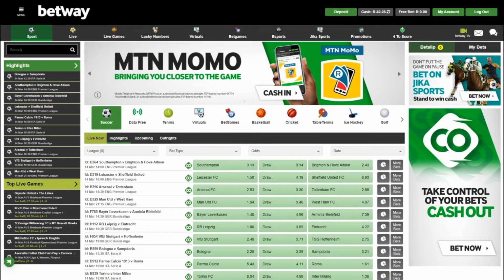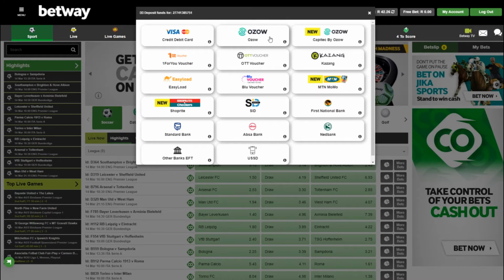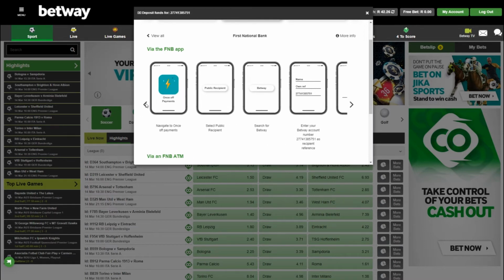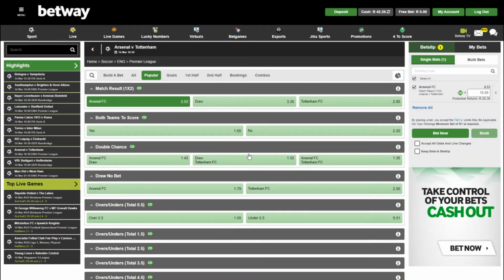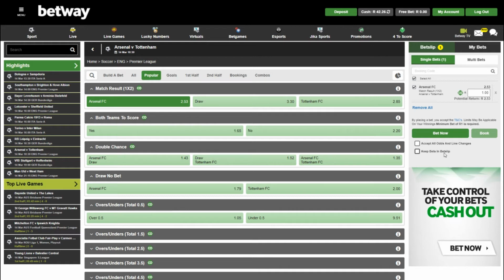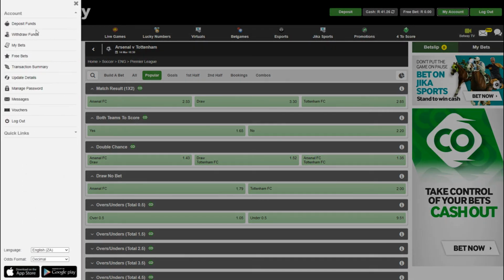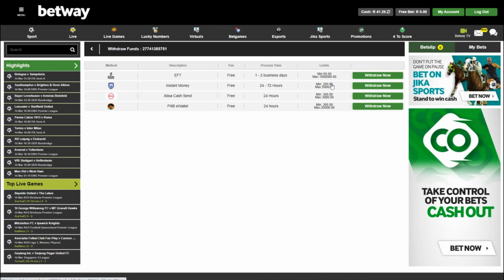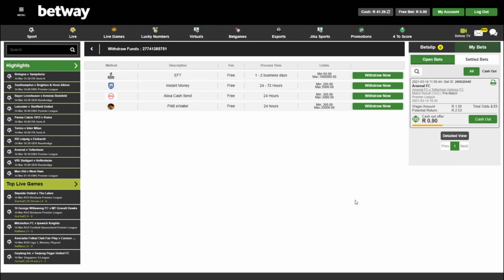Betway Tutorial; How to Deposit, Bet and Withdraw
In this Betway tutorial I run through how to go about doing some of the basics on Betway.

Firstly I explain how to top up or deposit into your Betway account using the available banking options, which at the moment is Card deposits, EFT, Instant EFT and USSD.

In the second part of the video I run through how to place your first bet with Betway and how to use the betslip to place your bet, as well as how to find your bets once you've placed them.

Finally I get to withdrawals, where I look at the 4 different withdraw options at Betway (EFT and Vouchers)

I'm hoping this guide will assist punters with their betting and if you have any questions about how to use Betway or how Betway works please let me know in the comments below and I'll do my best to assist you.

If you'd like to know more about Betway then head over to Best Sports Betting, where we have coverage of everything you need to know in our Betway SA review.